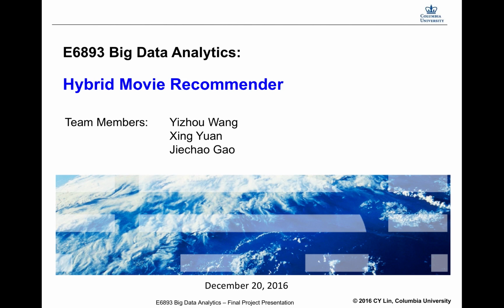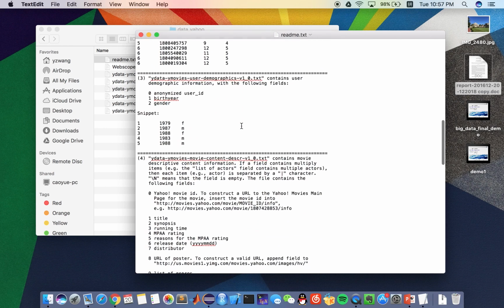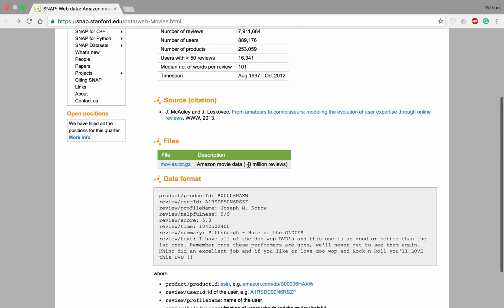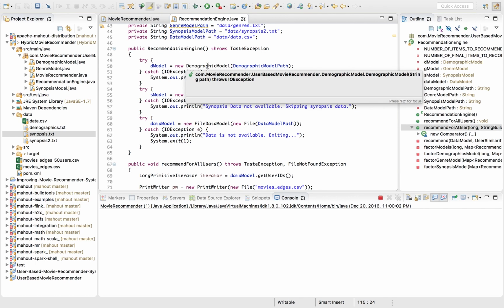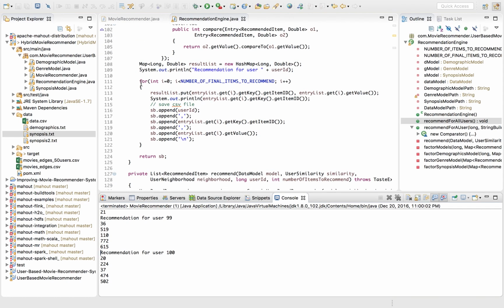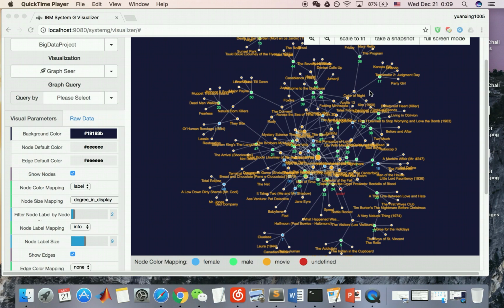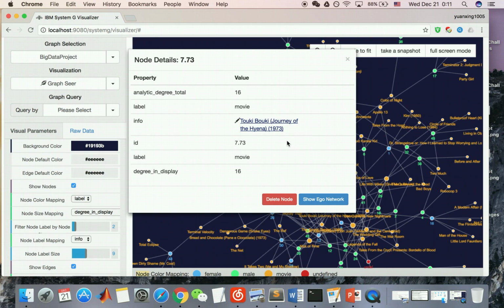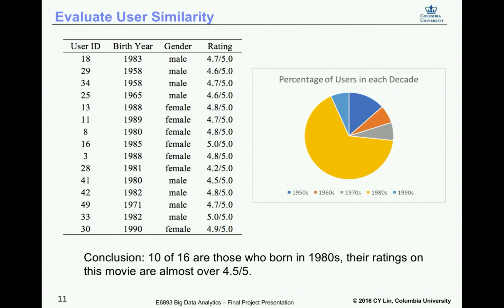Hybrid Movie Recommender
Big Data Project Demo